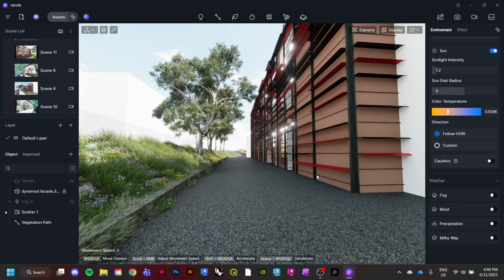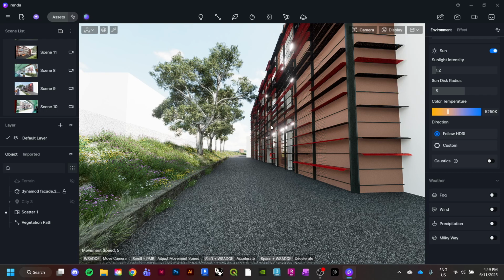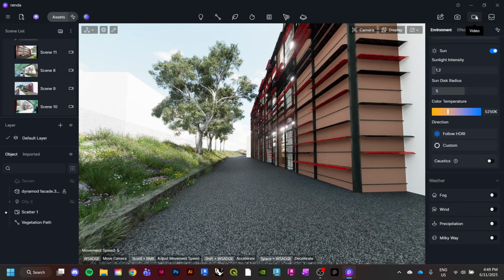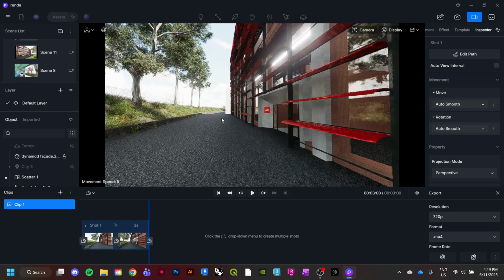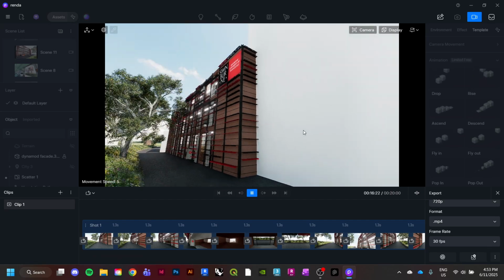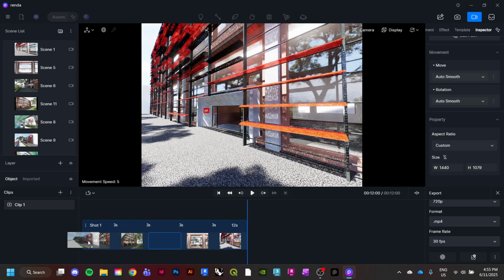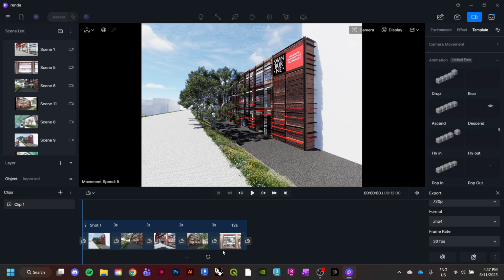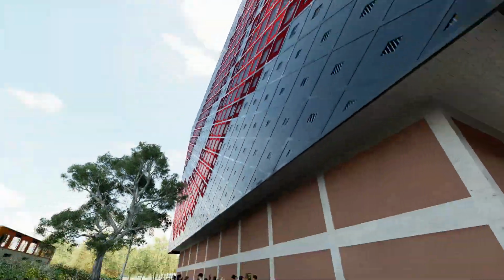Making a flythrough in D5